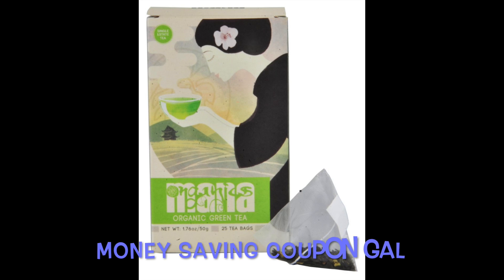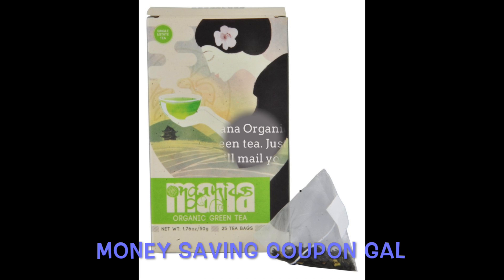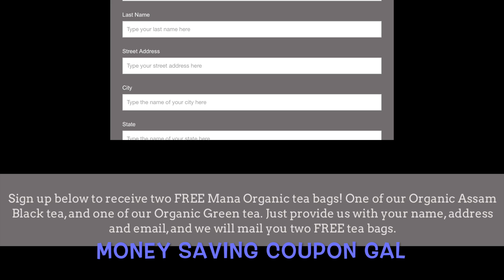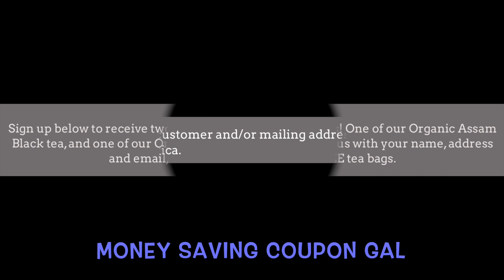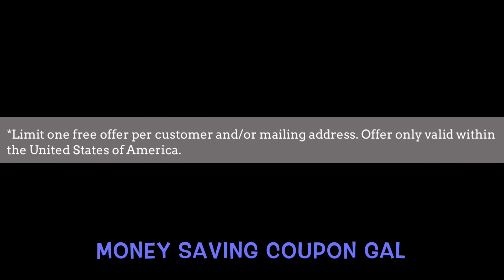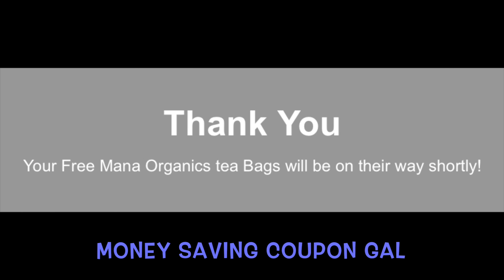FREE MANA ORGANIC 🍵TEA BAGS🍵